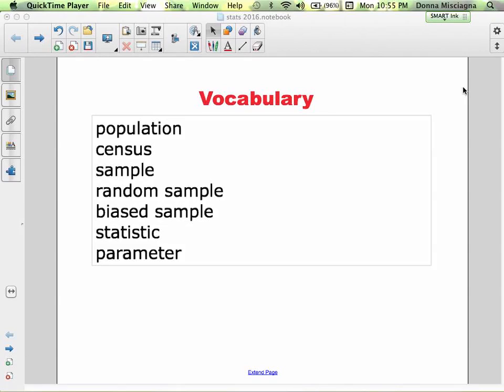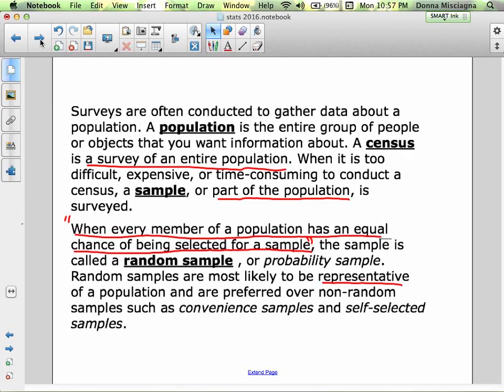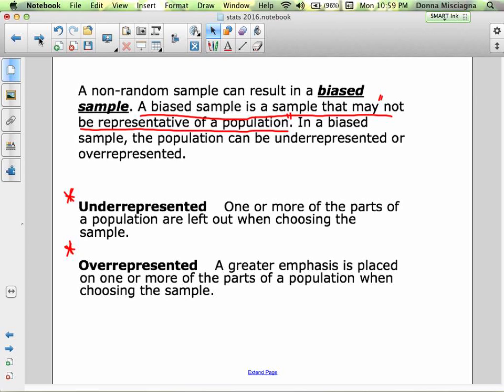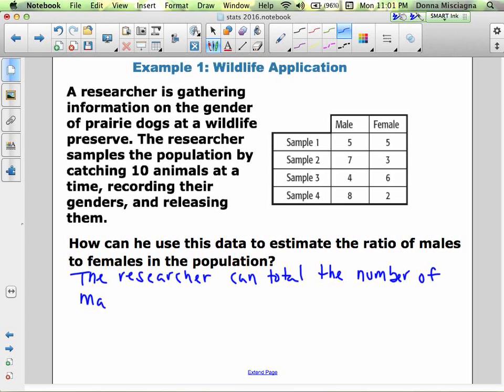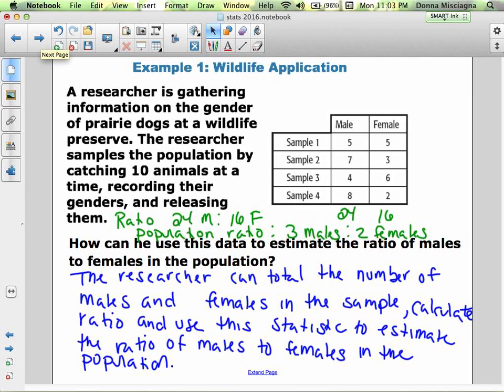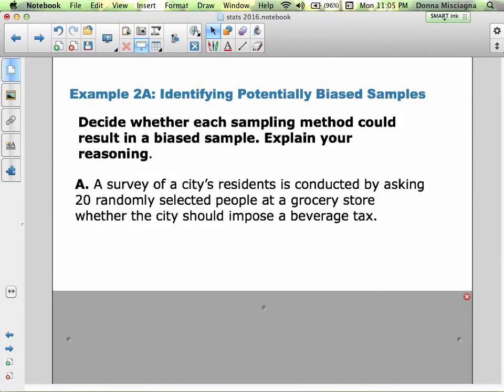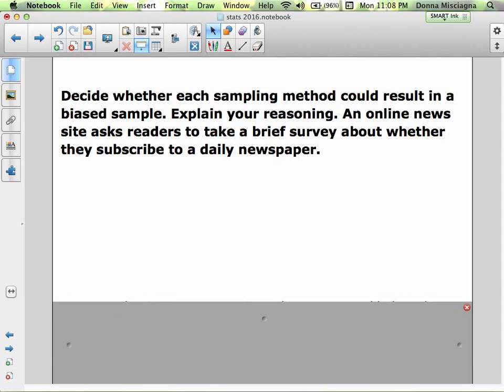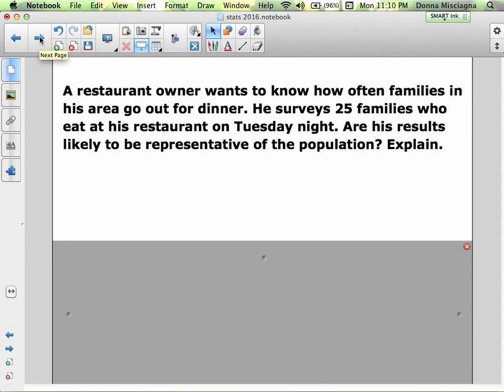Bias podcast Broadband